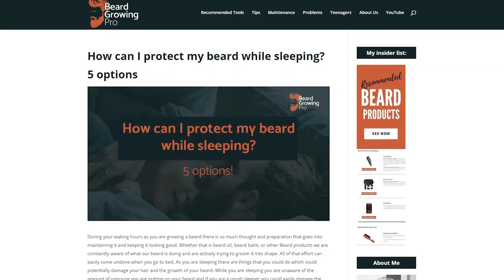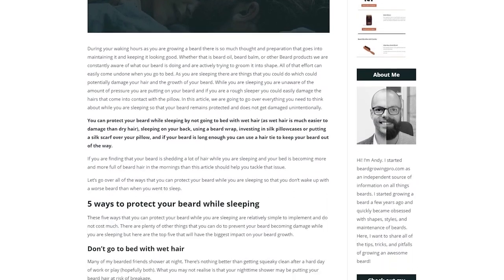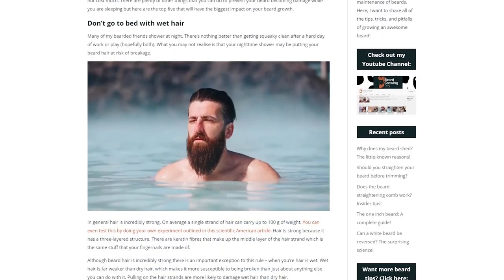How you can protect your beard while sleeping | 5 easy methods!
During your waking hours as you are growing a beard there is so much thought and preparation that goes into maintaining it and keeping it looking good. Whether that is beard oil, beard balm, or other Beard products we are constantly aware of what our beard is doing and are actively trying to groom it into shape. All of that effort can easily come undone when you go to bed.
In this video I go through all of the ways you can protect your beard while sleeping – the five easy methods.

0:00 – introduction
0:46 – don't go to bed with wet hair
2:24 – use a beard wrap
4:08 – train yourself to sleep on your back
5:39 – purchase silk or satin pillowcases or scarves
6:50 – use a hair tie
7:55 – summary